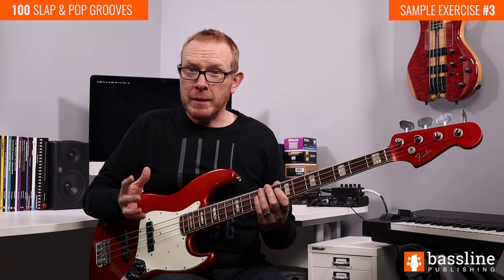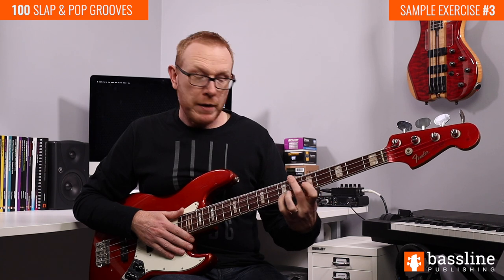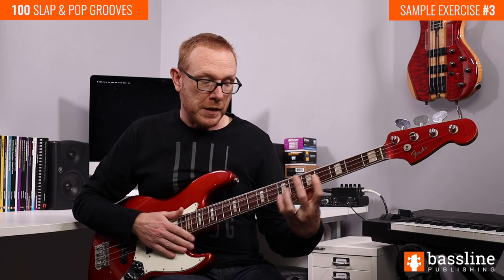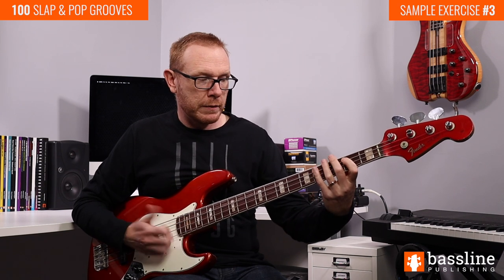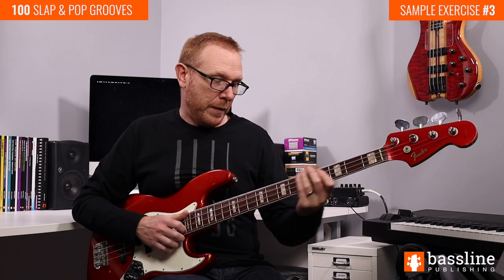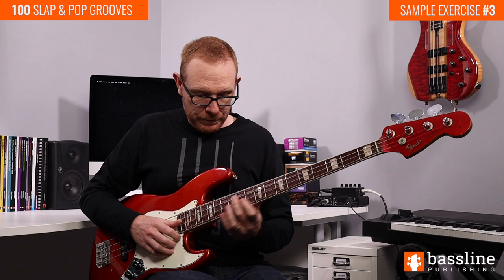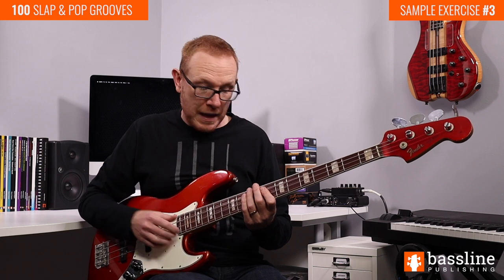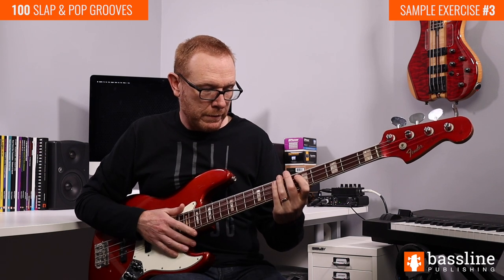100 Slap Bass Grooves Video Course - Sample Exercise #3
This is a sample exercise from my brand new video course 100 Slap Bass Grooves.

As the title suggests, the course contains 100 brand new exercises, aimed at players of all ability levels, beginner to advanced. The course contains OVER 8 HOURS of tuition and is broken down into the following categories:

- Slap & Pop Grooves

- Fretting Hand Slaps

- Tenths

- Machine Gun Triplets

- Double Stops

- Double Popping

- Strumming

- Swung Sixteenth Note Grooves

- Shuffle Grooves

- Double Thumbing

- Open-Hammer-Pop

The course comes with downloadable PDF worksheets, backing tracks, full band tracks and isolated bass parts. You can check out the full course here:

MY TONE:
I performed this line - and all lines from the course using a 1966 Fender Jazz Bass strung with Rotosound strings, .040, .060, .080, .100. Both volume controls and the tone control were turned up full. I recorded via a SansAmp Bass Driver DI which was set flat. Some subtle compression was added digitally.